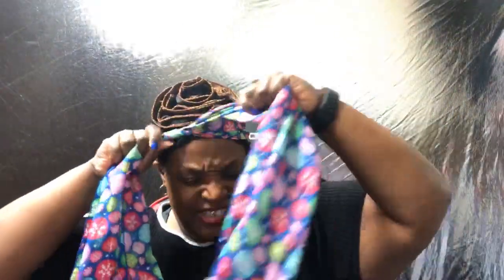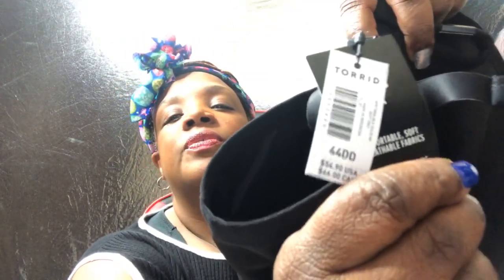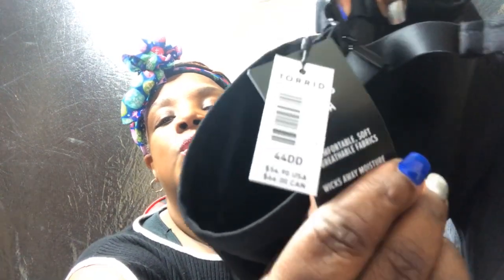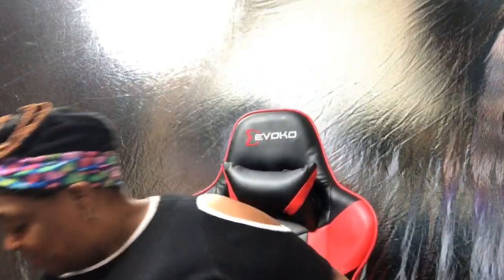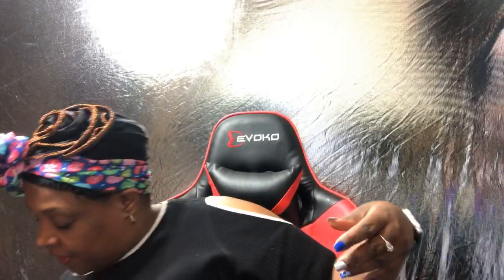Torrid Haul coming vlogmas 5